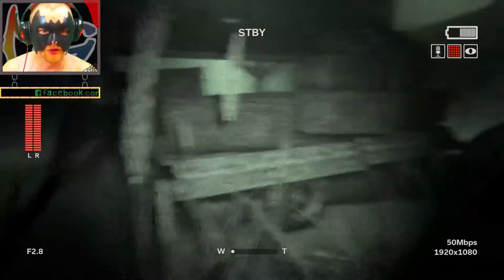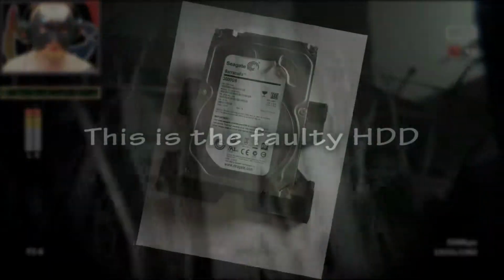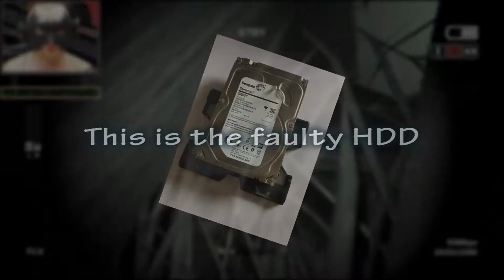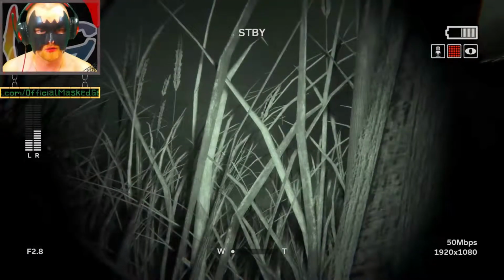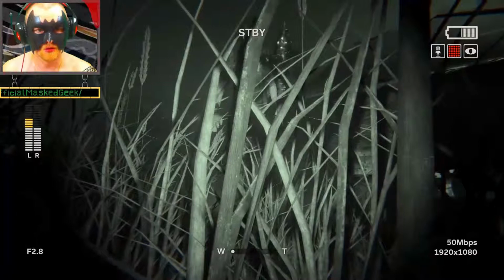Vlog 28 Jun 2017 - An update on the dead HDD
Finally some good news regarding my hard drive situation.